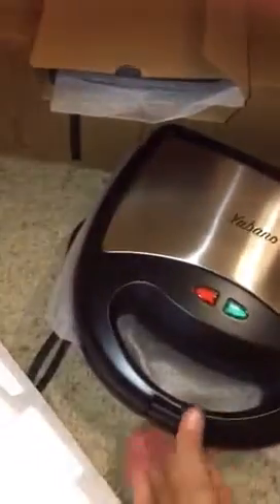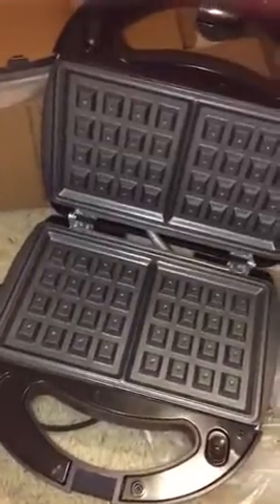LED Indicator Lights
3-in-1 Sandwich Maker - Comes with 3 detachable plate (21.5 x 14.5 cm), for sandwich, waffle, and grill plate for steak, chicken, etc. Saves your counter space instead of having one more panini presses.
NON-STICK COATING - Nonstick coating, prevent food from sticking to the sandwich maker. It’s very easy to clean, just wipe the plate surface with soft damp cloth after use, and they are dishwasher safe too.
SAFETY PANINI PRESS GILL - Stainless steel case, lid with closure, anti-slip feet, heat-proof handle for safe handling, This 800-watt sandwich maker makers it heat up faster and makes sandwiches much faster, save your time!
INDICATOR LIGHTS: Power on and preheat lights let you know either the plate is already ready for cooking or it is switched on.

led indicator lights for cars
automotive indicator lights
rectangular panel indicator lights
240v led indicator light
led indicator light project
led indicator bulb
led indicator light circuit
indicator light price
led indicator strip
hot rod dash indicator lights
led indicator on galaxy s10
pilot light vs indicator light
led indicator light price
indicator lamps for panels
mcb indicator light
led indicator mobiles
indicator light computer
menics led indicator
andon lights suppliers
buy led bulk
e246715
10 watt uv led
mpja motor
low voltage ac panel meter